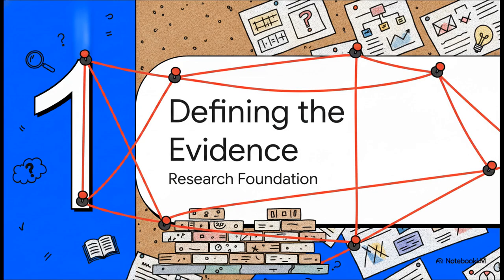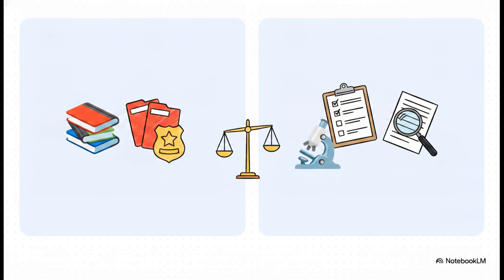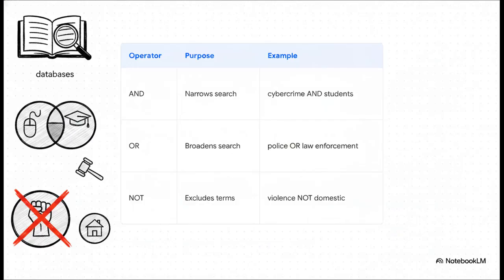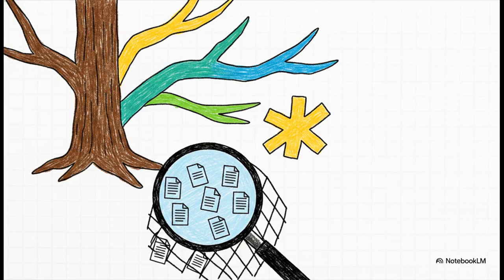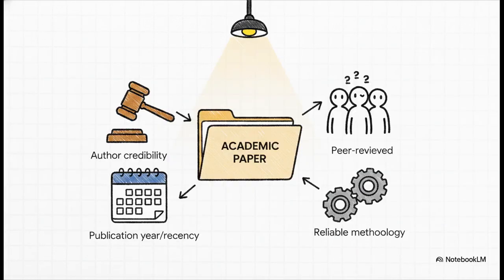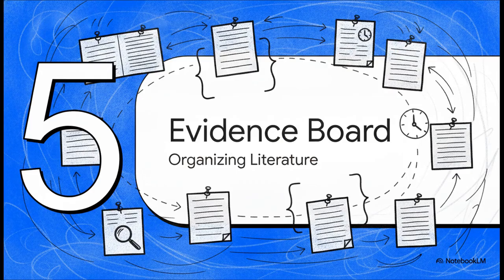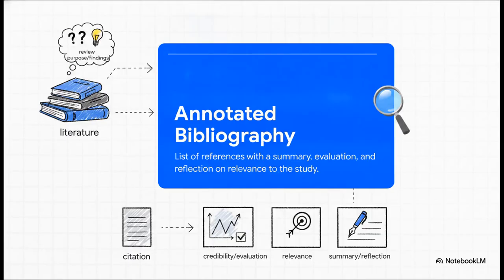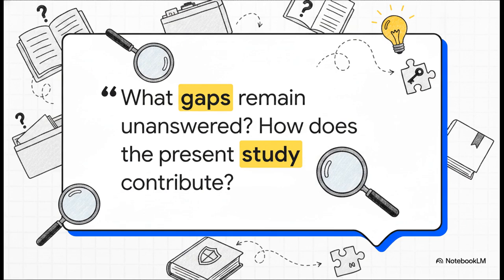Literature Review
Mastering the RRL